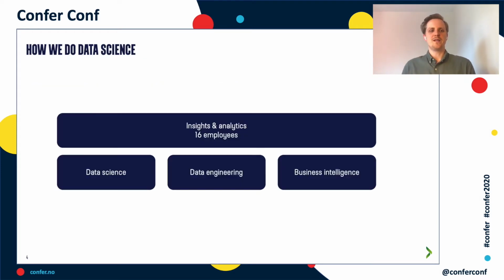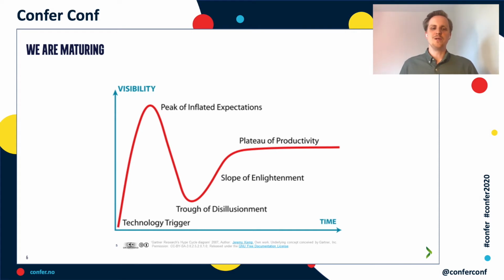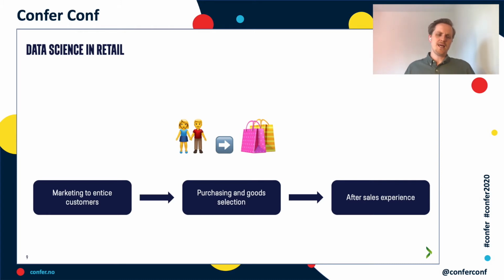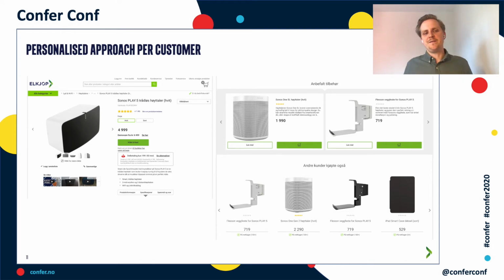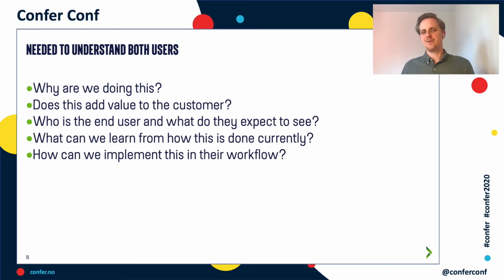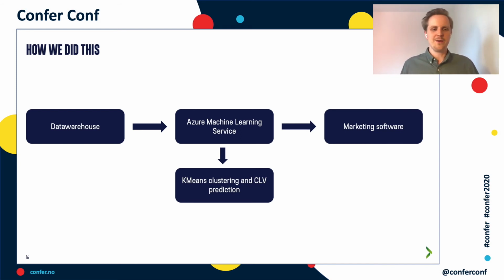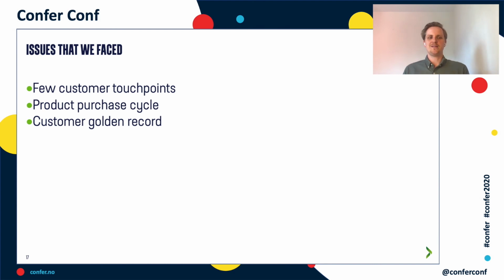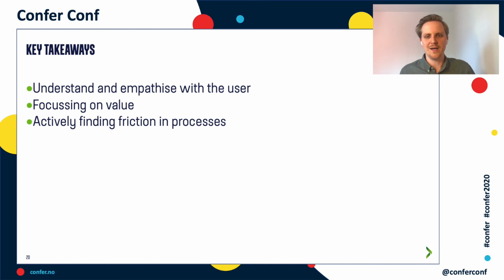Stephen Allwright – User focused Data Science